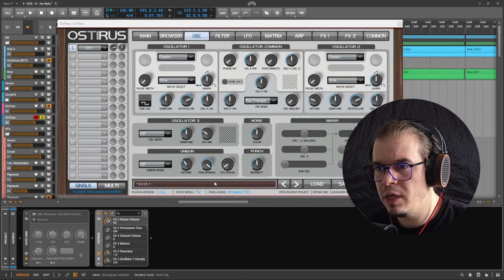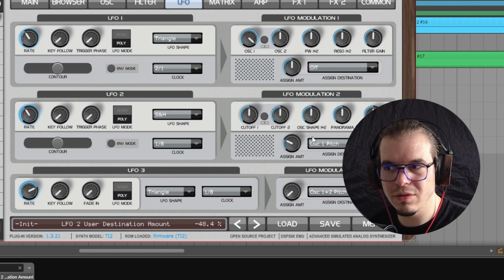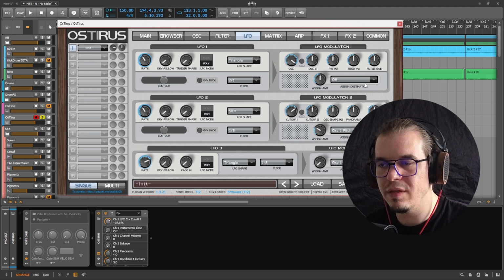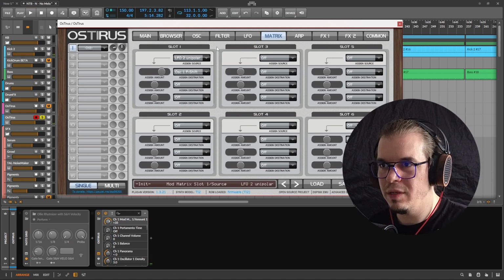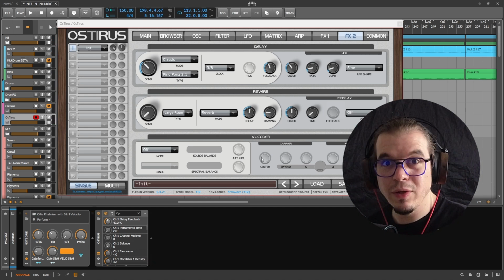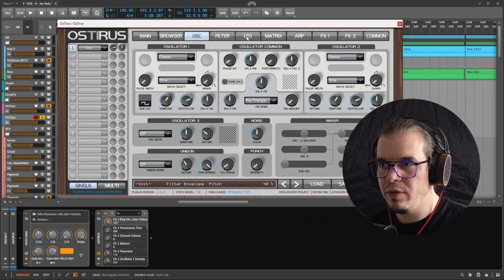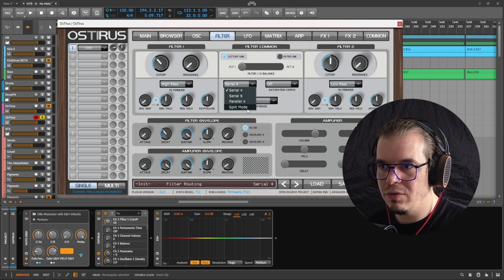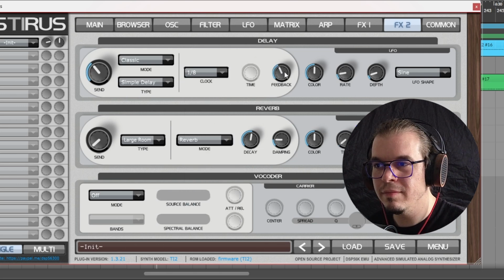Psytrance leads you must learn how to make in 2024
Hello internet,
In this tutorial I'll show you how to make a couple of really simple yet super powerfull leads using my favorite synthesizer of all times, the Virus! (demonstration done using OsTirus the free Virus Ti emulator) 🚀

Timetable :
00:00 Intro
00:45 Patch1
06:50 Patch2